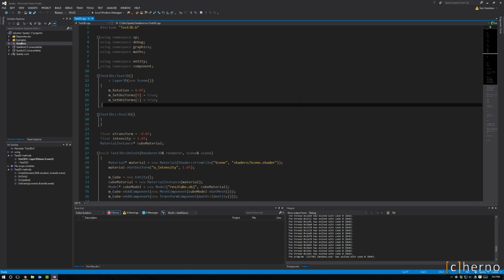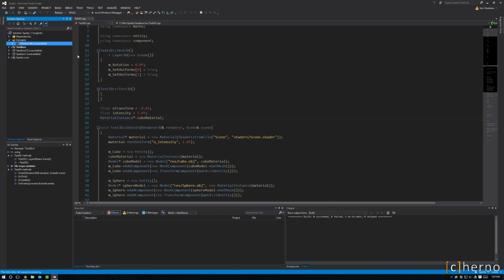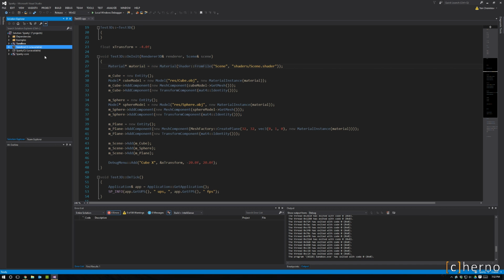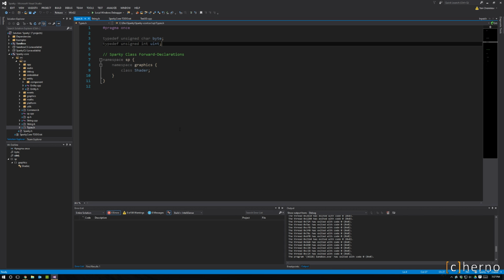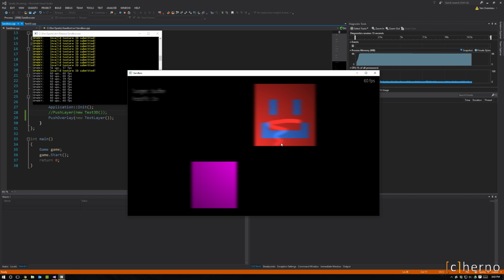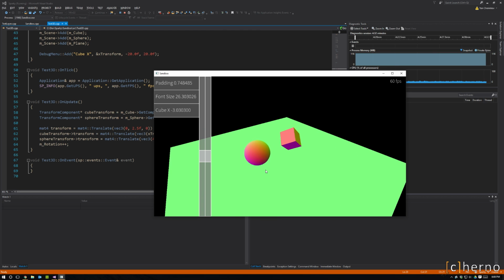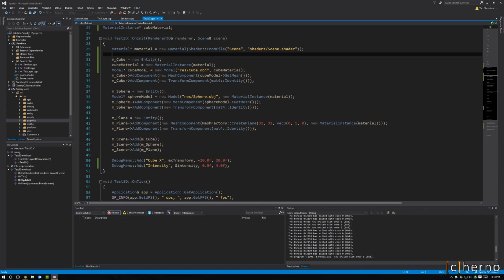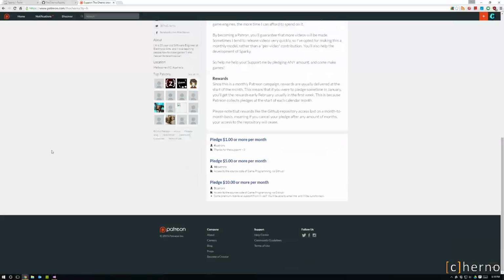Sparky Engine Dev Log #1